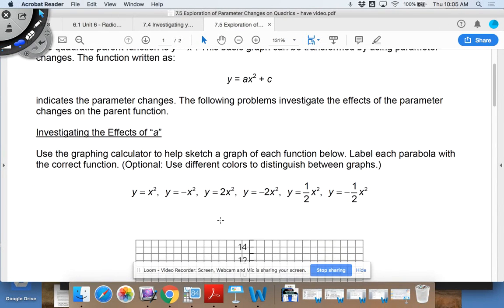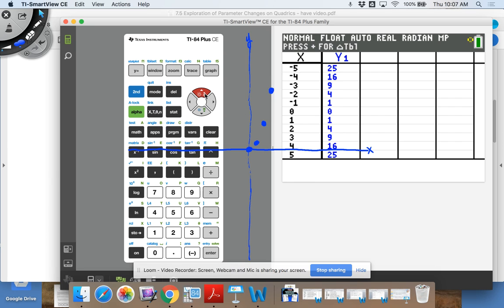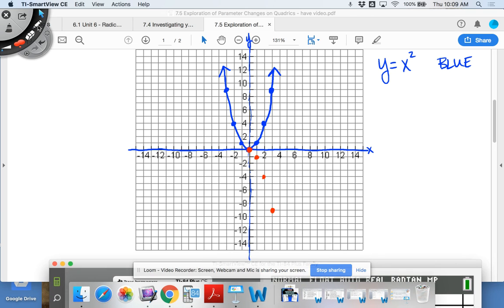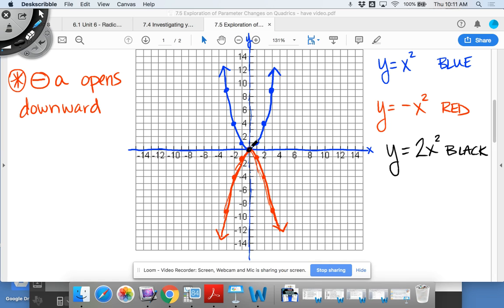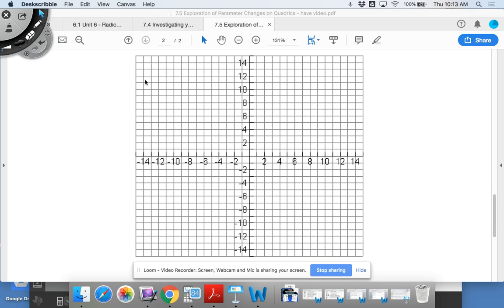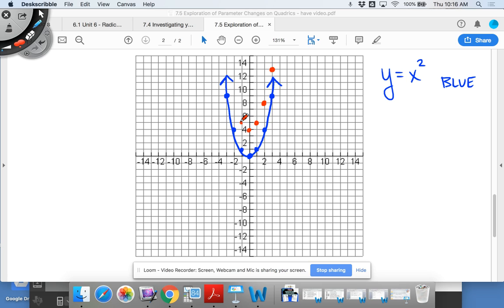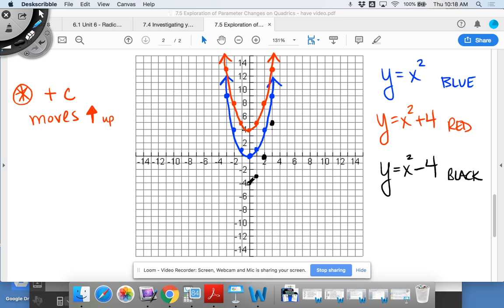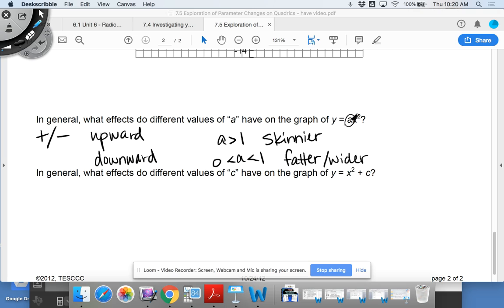Exploration of Parameter Changes on Quadratics - Algebra 1